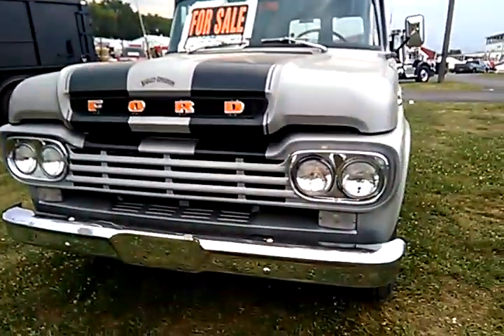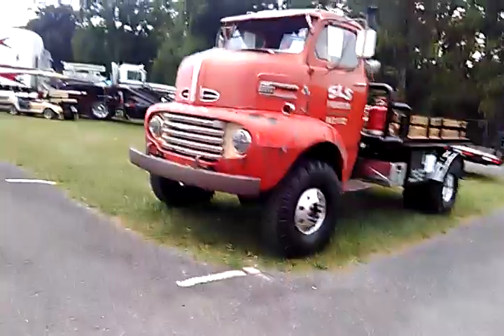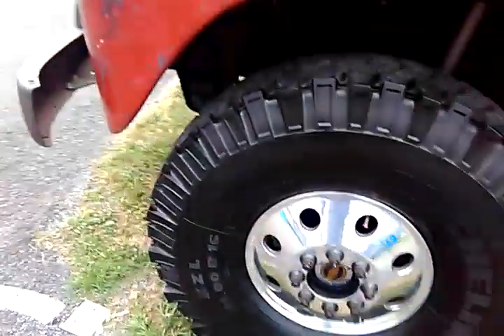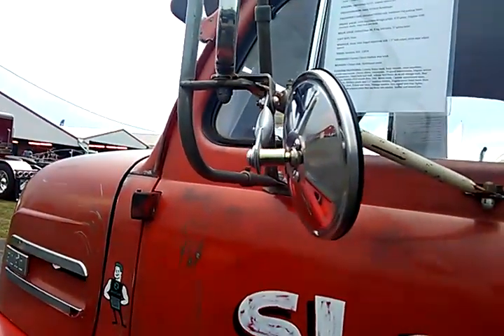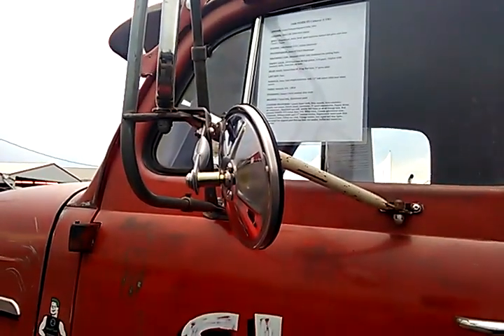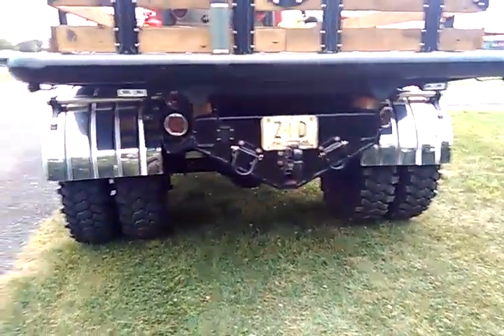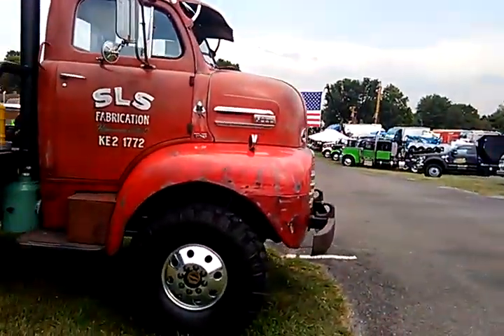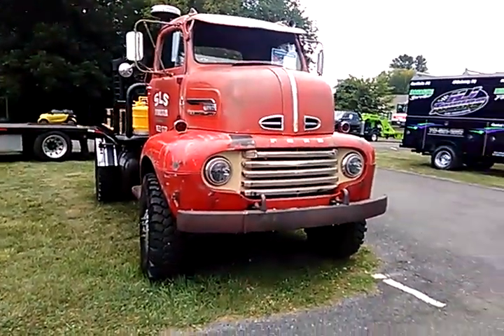Ford COE flatbed pickup